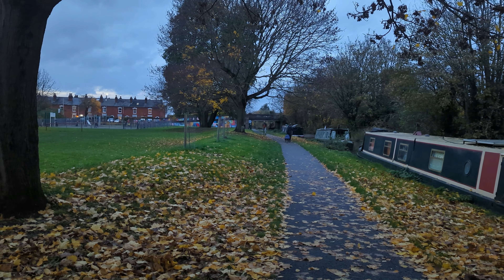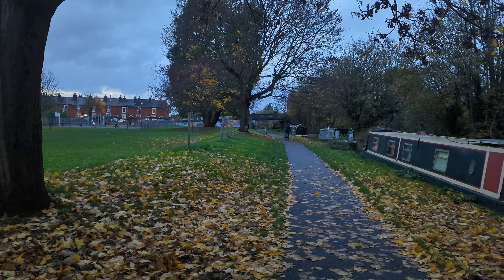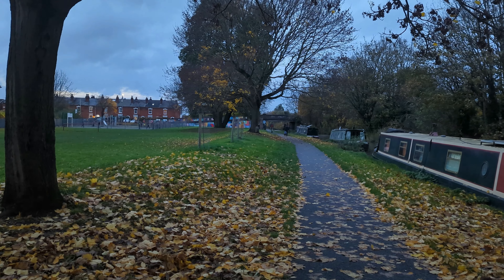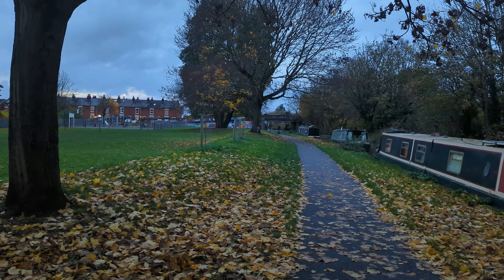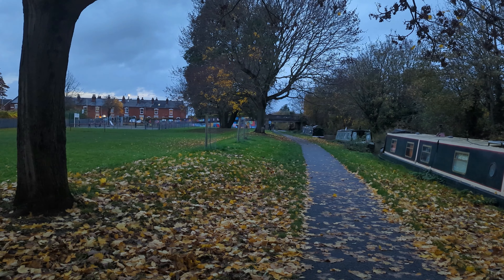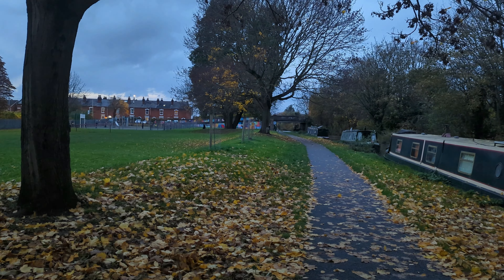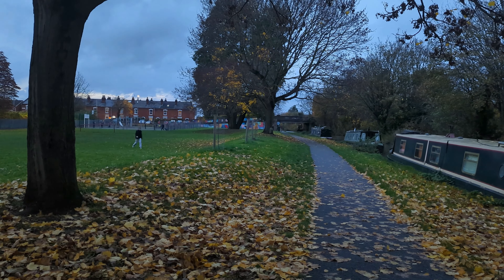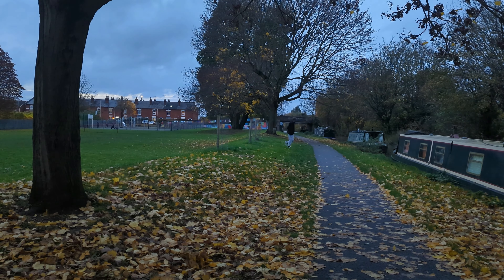Ulanzi J12 Review in 2023: Wireless Microphone For Android&iOS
This are the best wireless microphone i have ever tried for my phone.

Patreon ( My patreon is and will always be only $1/m, i'm doing this to get help with the cost of the items i'm buying, i'm not interested in more money as we all have bills)

Microphone: Blue Yeti Nano